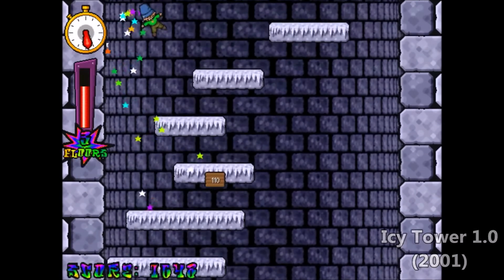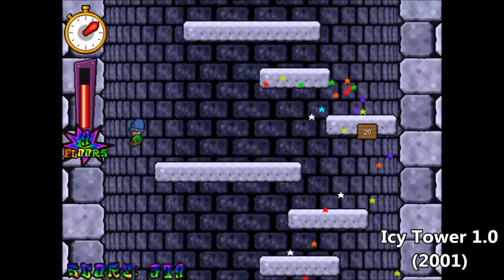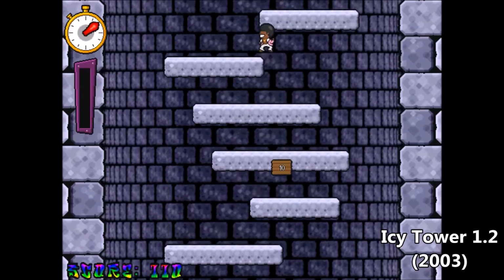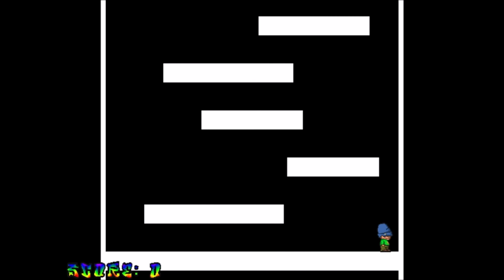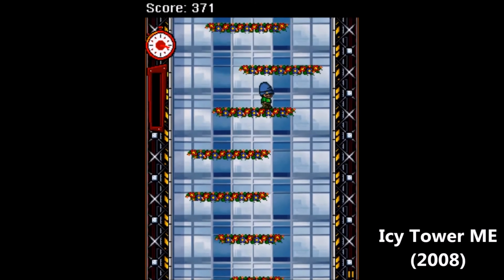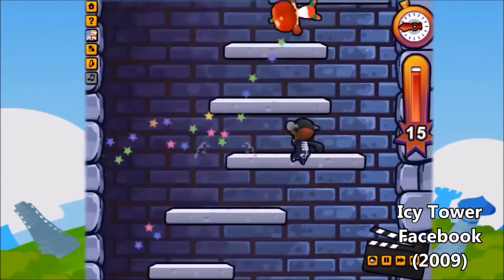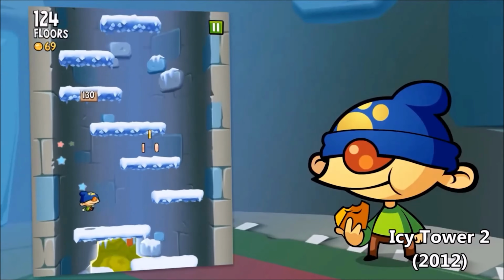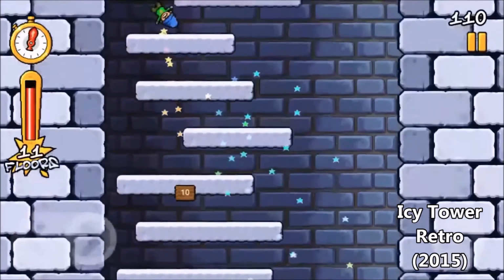Evolution of Icy Tower (2001 - 2015)